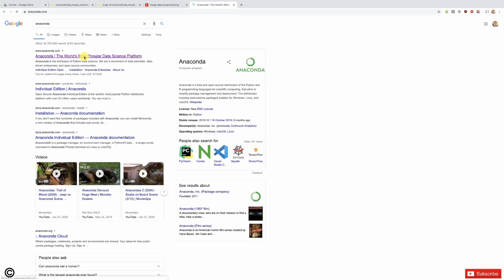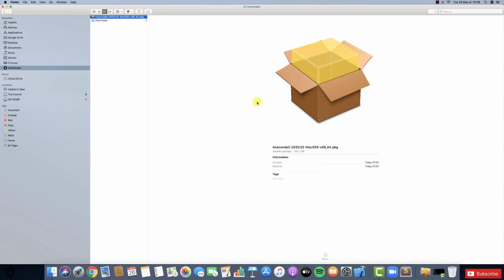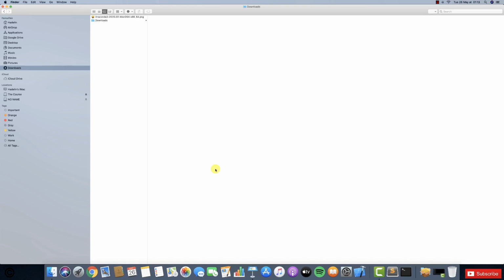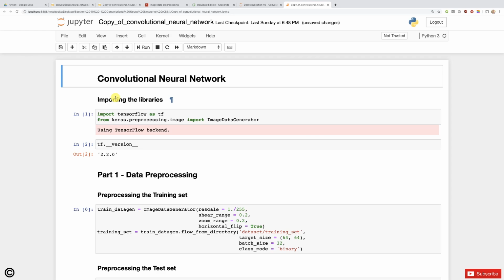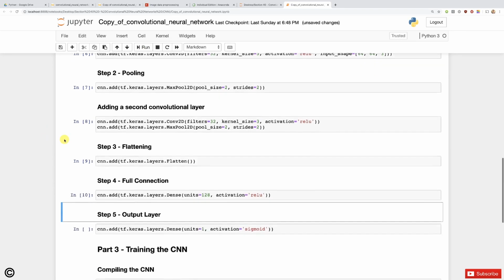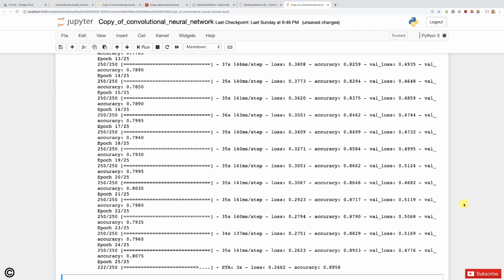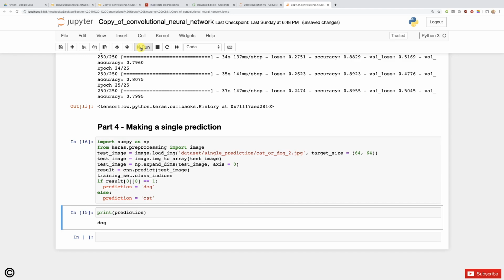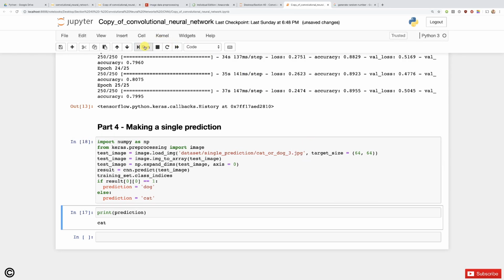Convolutional Neural Networks (CNN) in Python using TensorFlow and Keras Libraries - Final Step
*Dataset of Cats and Dogs Images .zip :*